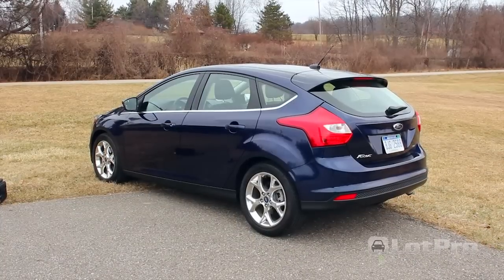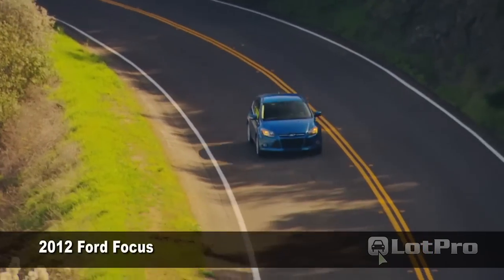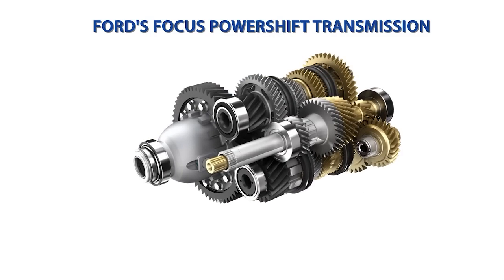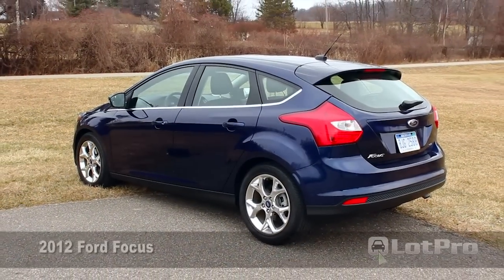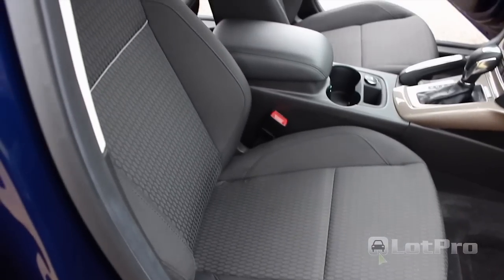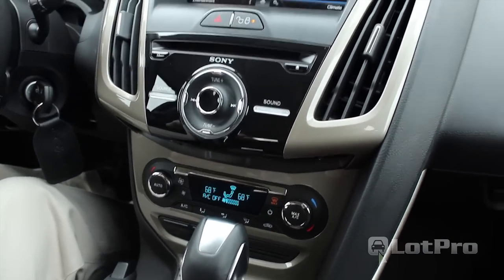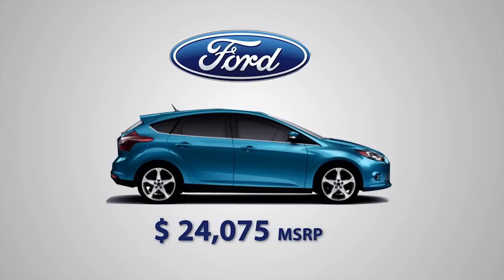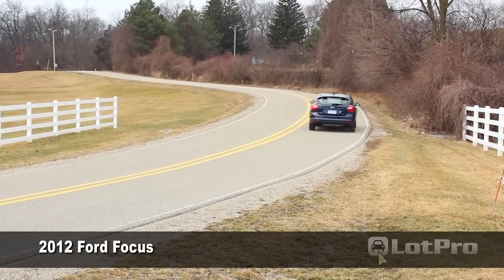2012 Ford Focus SEL Automatic Transmission Review - LotPro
A review of the 2012 Ford Focus SEL from a consumer's perspective. LotPro's Editor of Automotive Content, Steve Cypher test drives and reviews the new 2012 Ford Focus SEL with Ford's "Powershift Dual Drive Clutch Automatic". for more information and news.